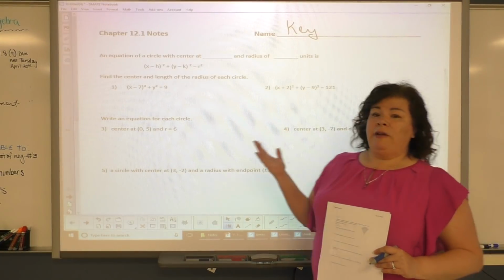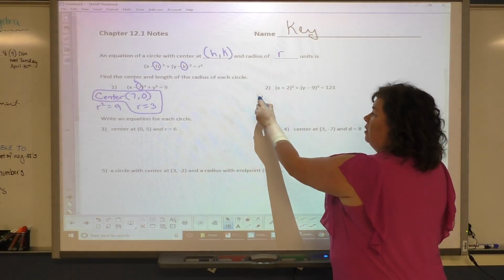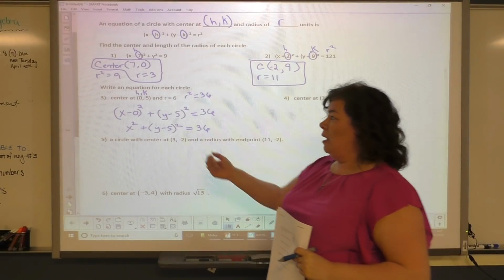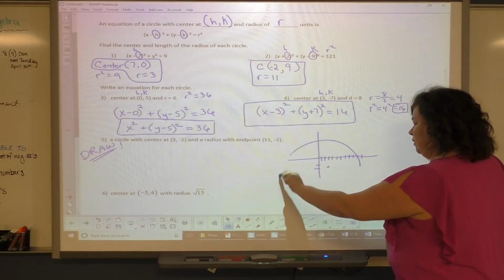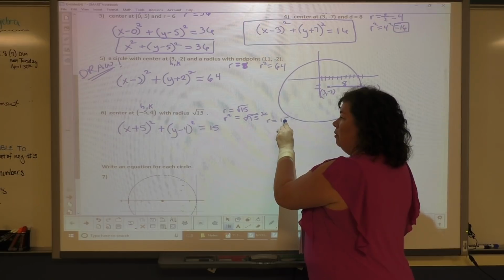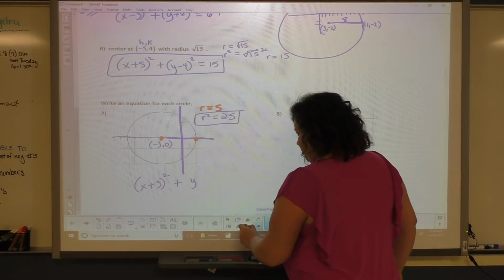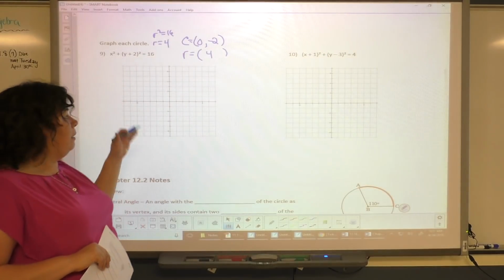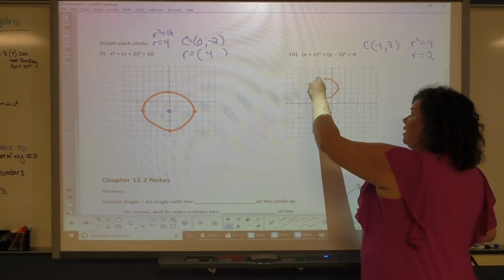12.1 Equations of circles